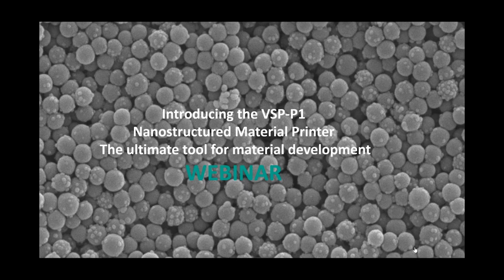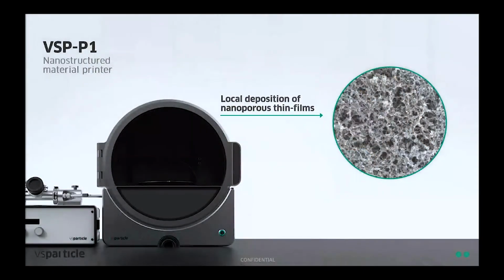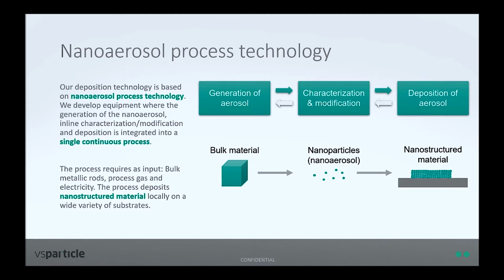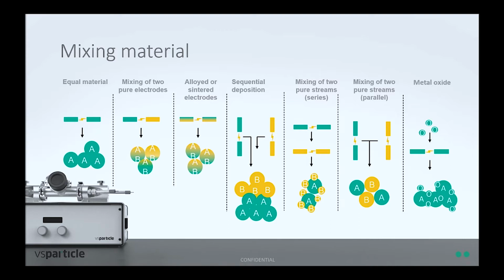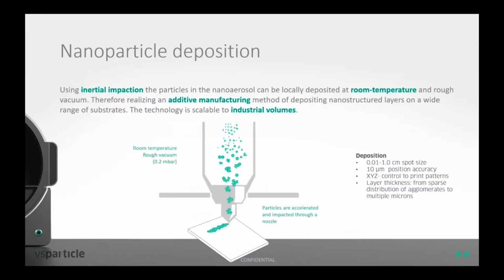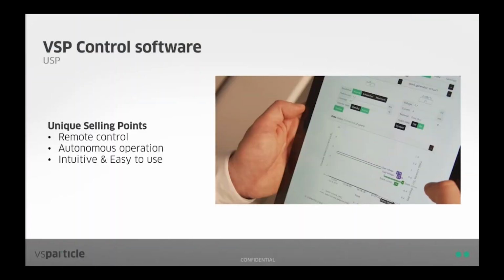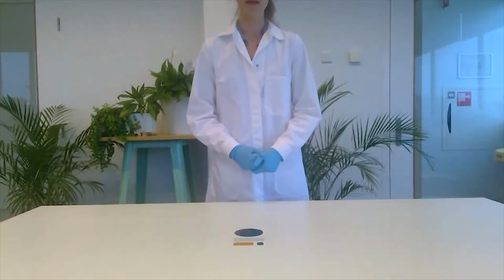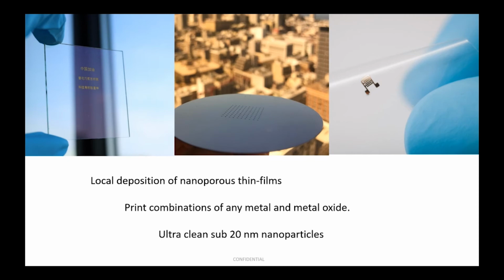VSP P1 Nanostructured Material Printer – the ultimate tool for material development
VSPARTICLE goes beyond the current standard in research and introduces a fully automated system that can not only generate the desired nanoparticles but can also print them directly into a new product or integrate the nanoparticles as additional features into a desired product.  The VSP-P1 Nanostructured Material Printer enables you to print inorganic nanostructured materials with novel properties.